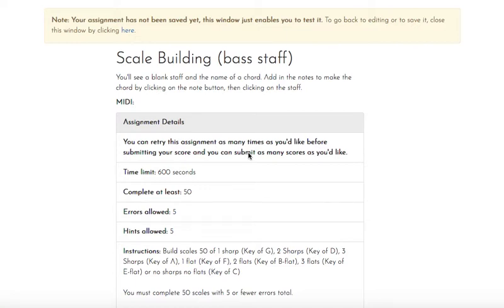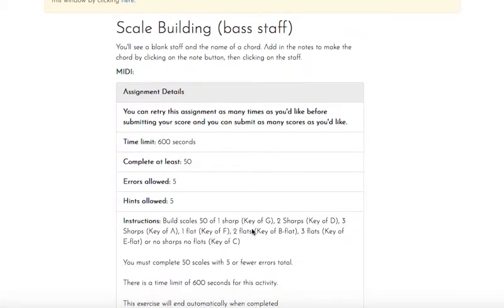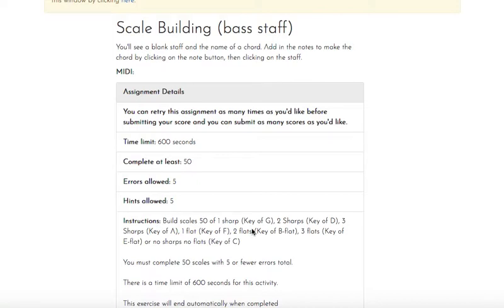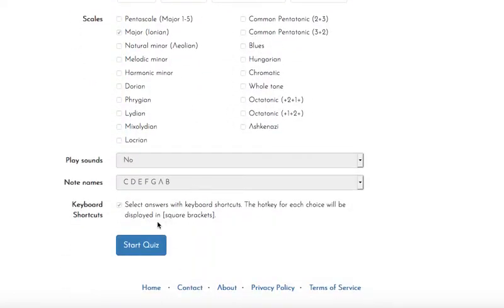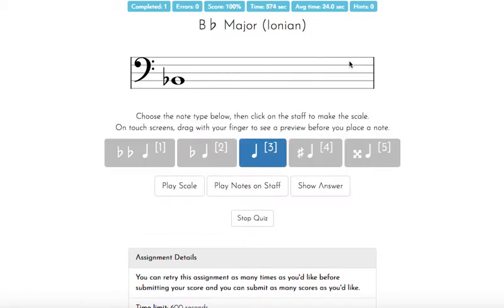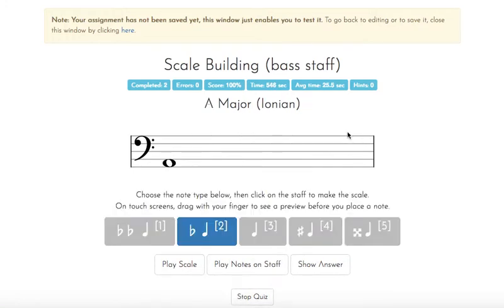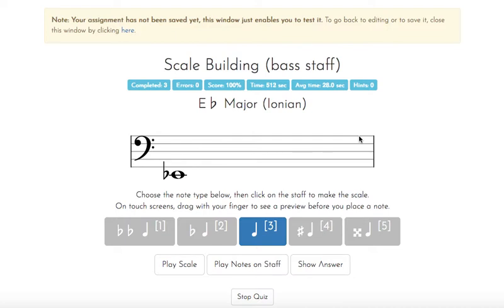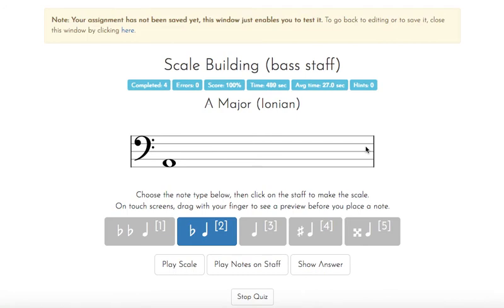ToneSavvy - Level 11 Building scales up to 3 flats and 3 sharps (Bass)